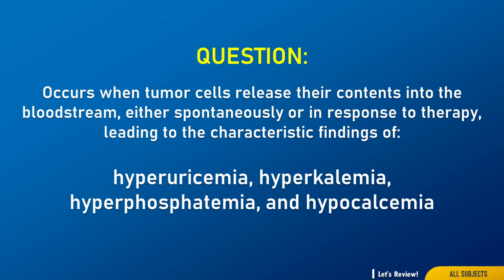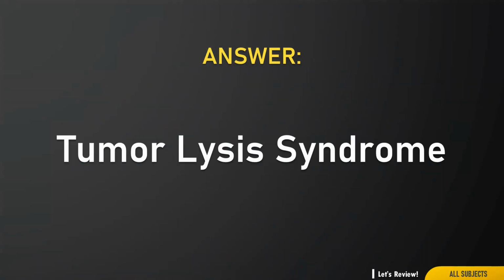Syndromes Part 6 | Rapid Review for USMLE, Medical Board Exam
Let's Review! All Subjects in for USMLE, Medical Board Exam
Syndromes Part 6
Medical Board / USMLE YouTube Review

15 questions

This video is part of the Let's Review Medical School review series!